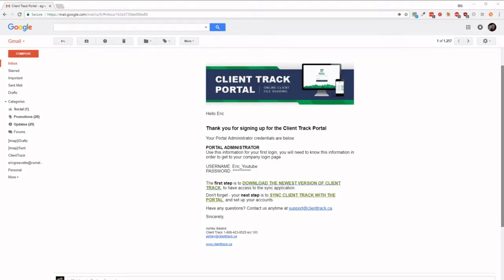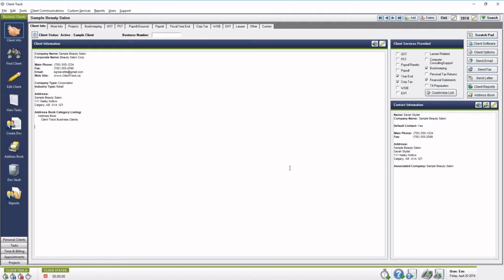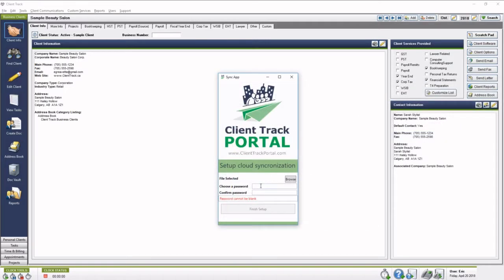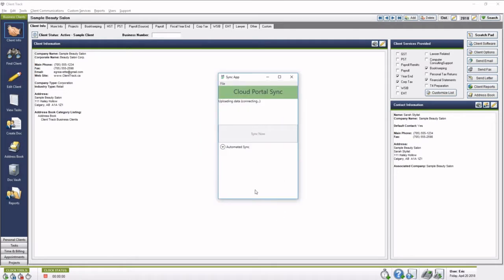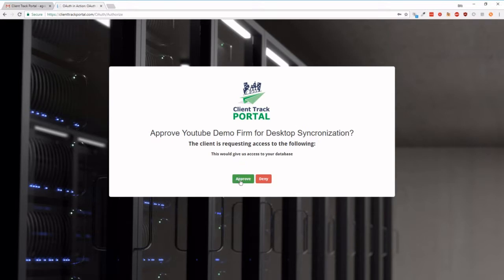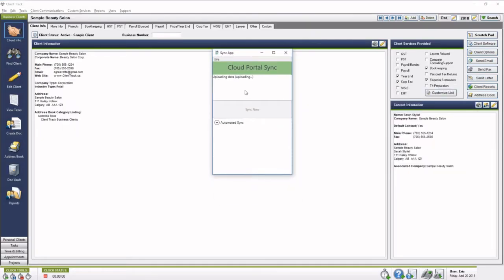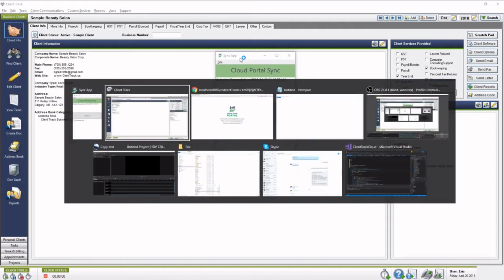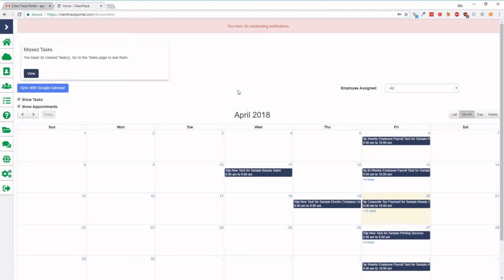Client Track Portal - Sync Client Track Desktop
Sync Client Track Desktop with online Portal including clients' information, tasks, documents and more!

Client Track Portal is a cloud-based login system that works with our Client Track Desktop software that allows you to access your clients' information online via browser or smartphone. Your clients can login and view their own tasks, share files with you, send secure emails and much more!